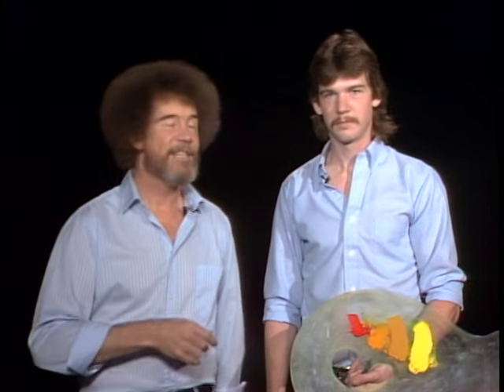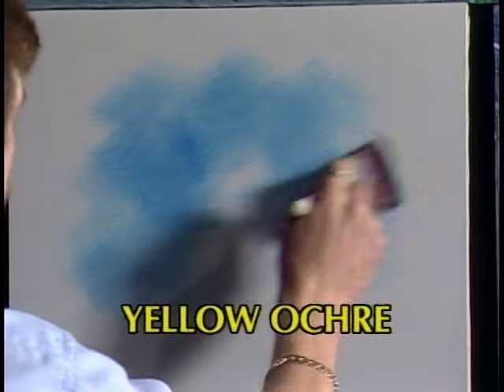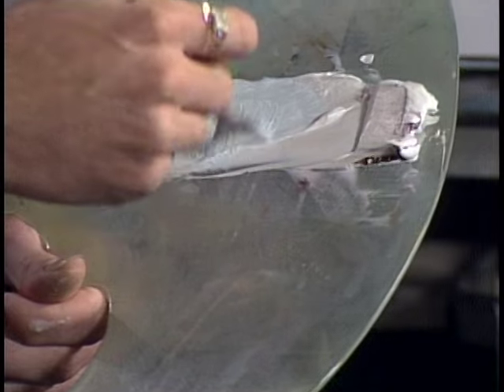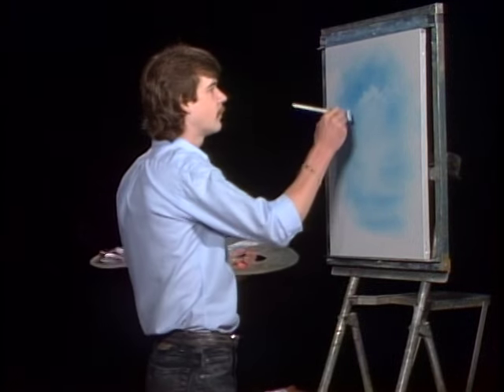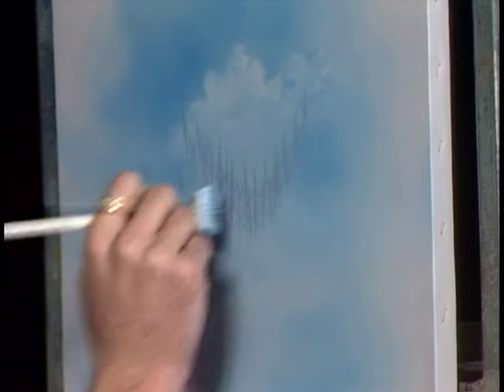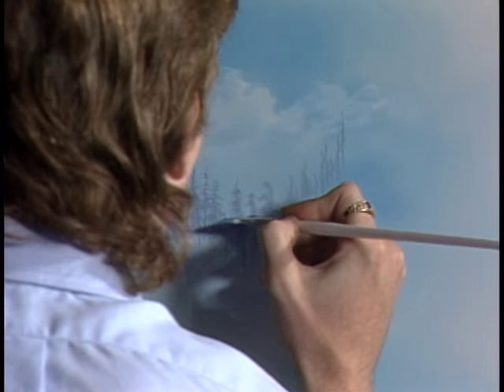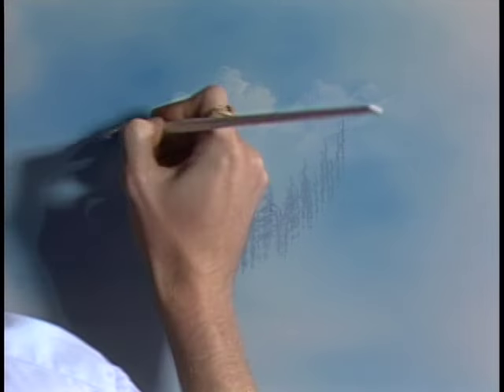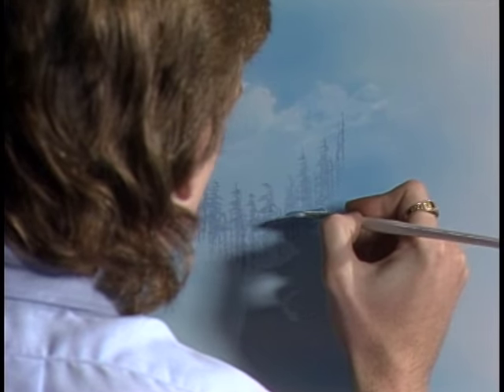Bob Ross - Lake View (Season 17 Episode 9)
For as far as the eye can see -- beautiful rolling hills, birch trees and soft watery reflections; undoubtedly guest artist Steve Ross at his finest.

Season 17 of The Joy of Painting with Bob Ross features the following wonderful painting instructions: Golden Mist Oval, The Old Home Place, Soothing Vista, Stormy Seas, Country Time, A Mild Winter’s Day, Spectacular Waterfall, View from the Park, Lake View, Old Country Mill, Morning Walk, Nature’s Splendor, and Mountain Beauty.